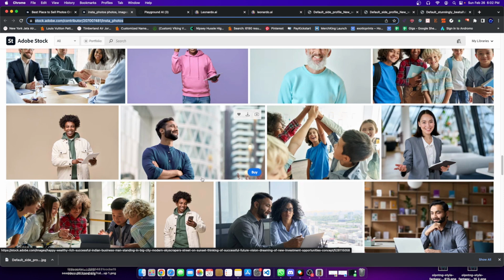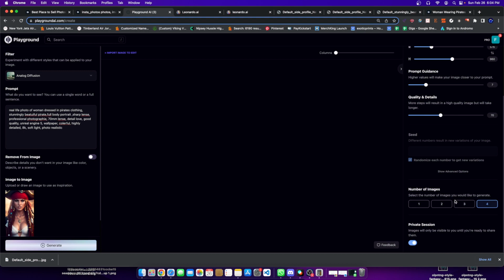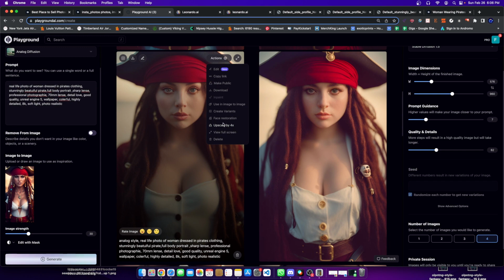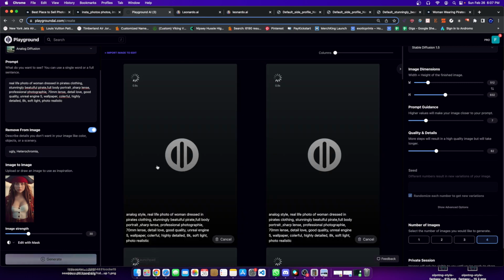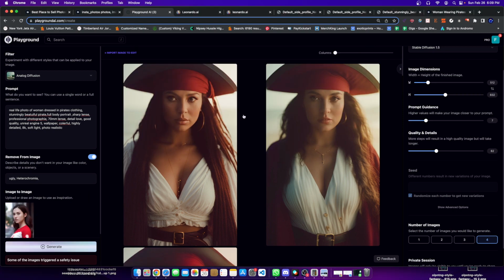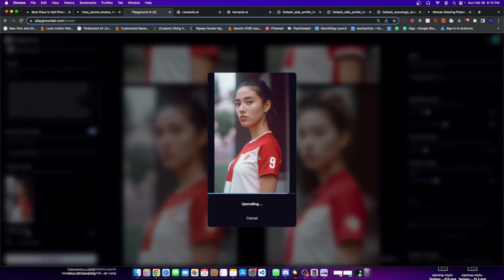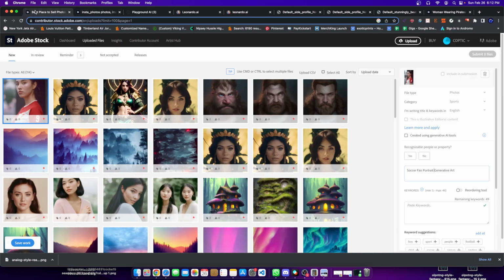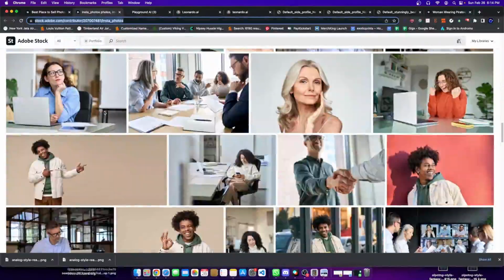How To Make Money With Ai Art! (Easy Side Hustle)